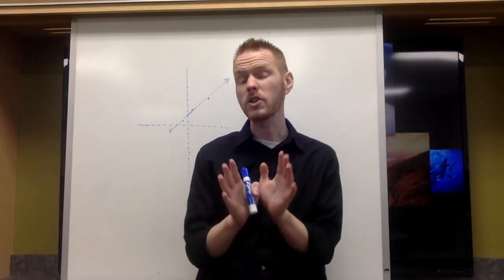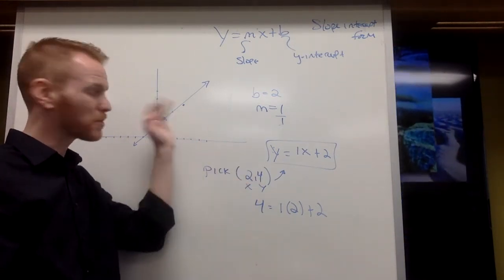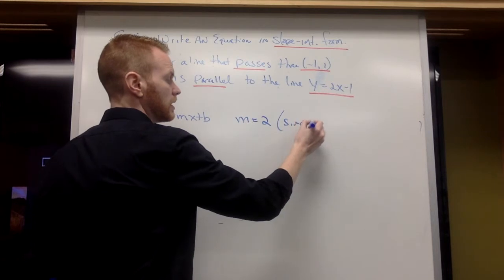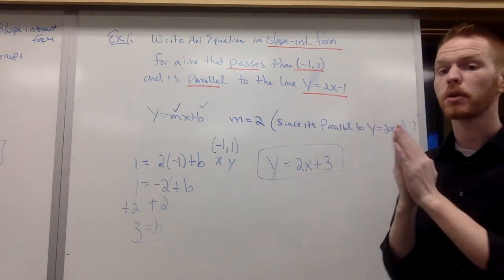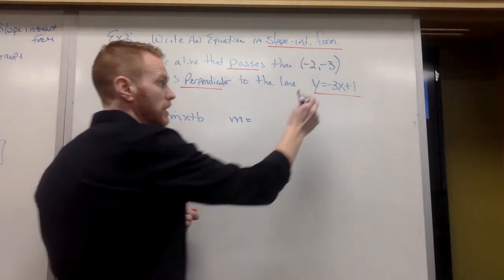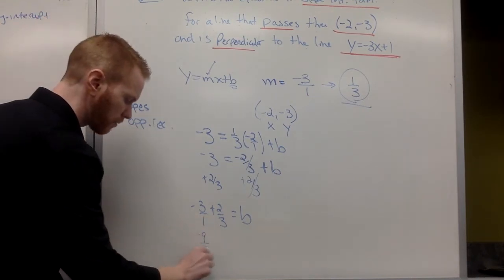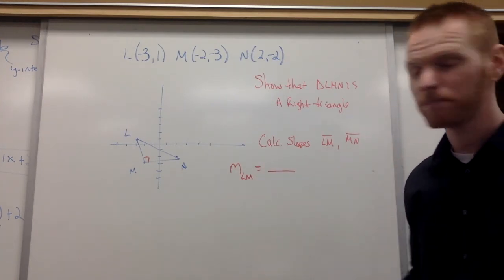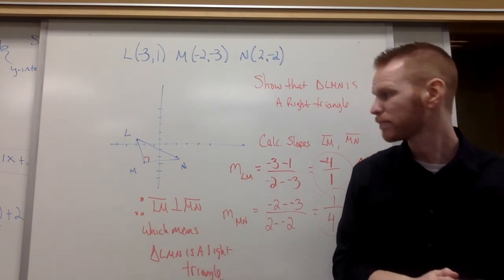Slopes of Lines Part 2